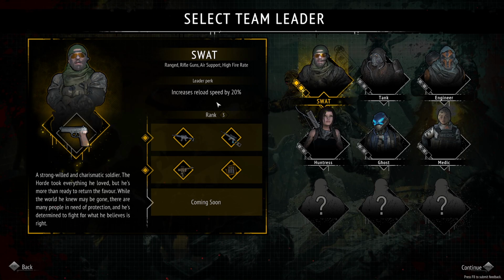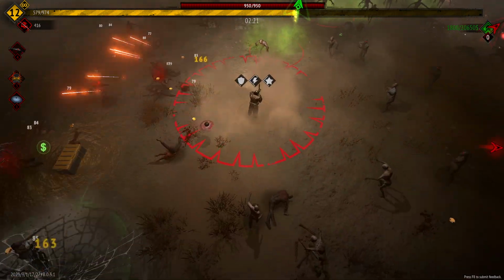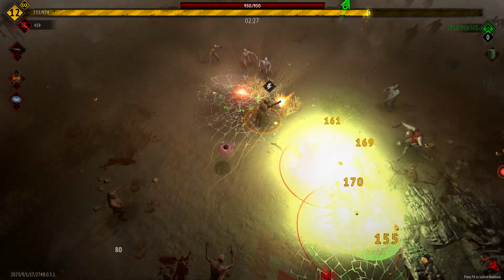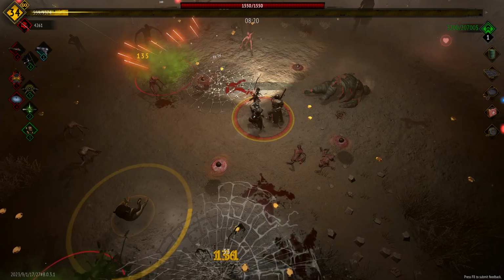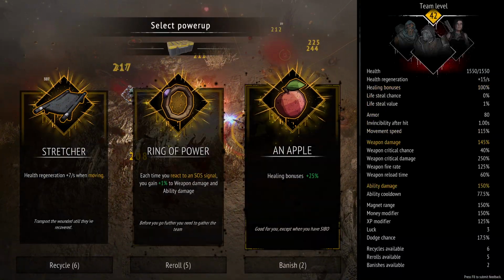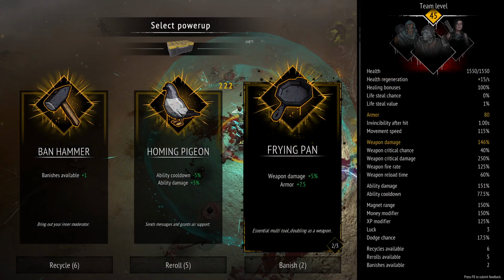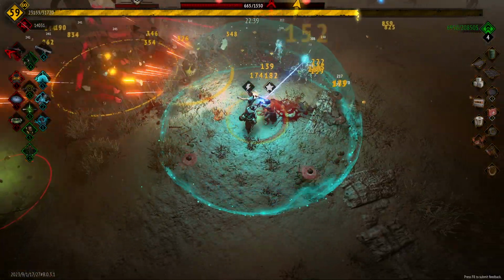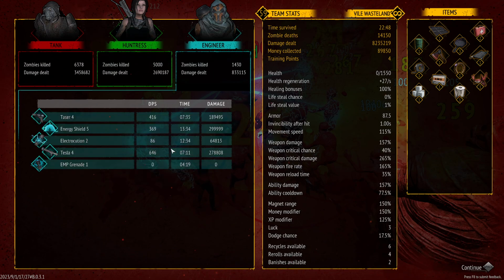Tier 2 Weapons Are The Best!!!! Yet Another Zombie Survivors!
Tier 2 Weapon Run!

The Horde is coming but you're ready to fight it! Assemble your team and decide upon their enhancements to find the most efficient synergies against thousands of the undead. Survive. Then evolve. Then break all the limits in this deceivingly simple but addictive reverse bullet hell.